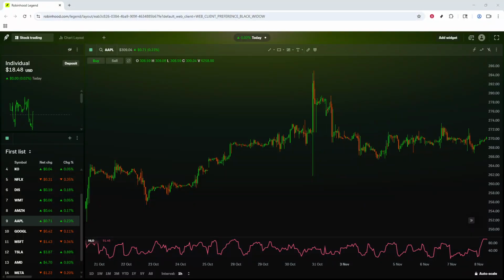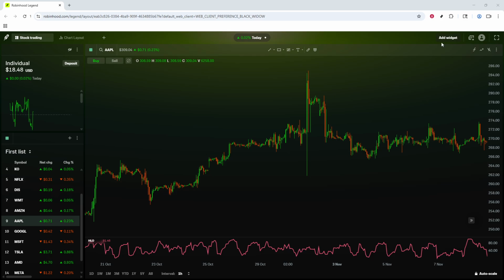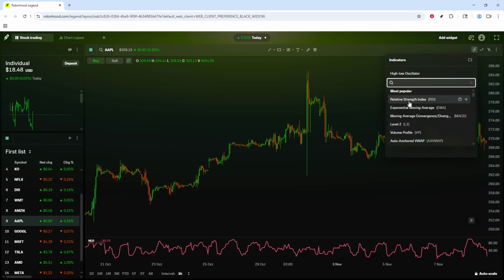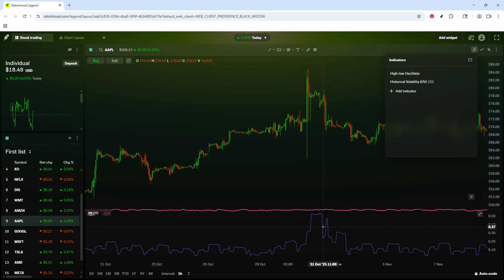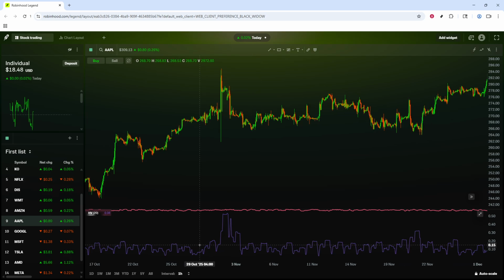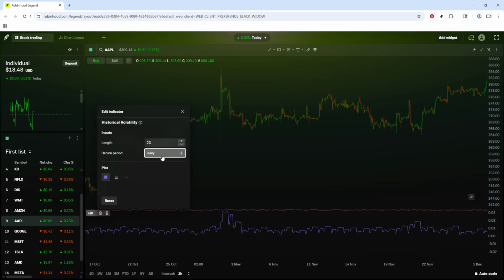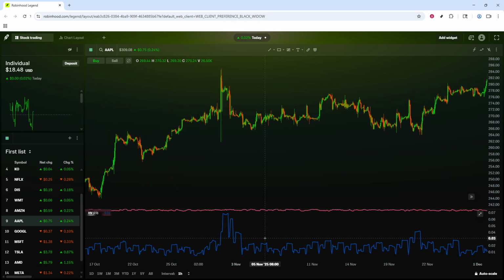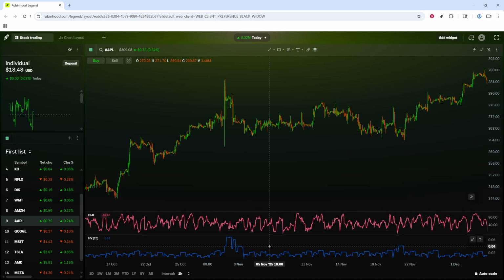How To Add Historical Volatility In Robinhood Legend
This tutorial provides a professional, step-by-step guide for adding and configuring the Historical Volatility indicator within the Robin Hood Legend platform. You will learn the precise navigation path to access the indicators library, how to efficiently search for and apply the Historical Volatility tool, and how to customize its visual and technical parameters to match your specific analysis strategy. By the end of this guide, you will be equipped to integrate this volatility-based indicator into your chart workspace to effectively gauge market risk and price fluctuations over time.

Video Chapters
00:00 - Introduction to Historical Volatility
00:17 - Navigating to the Indicators Menu
00:25 - Searching for and Adding Historical Volatility
00:46 - Verifying Indicator Application
01:02 - Customizing Settings and Visuals
01:25 - Final Summary and Workspace Setup